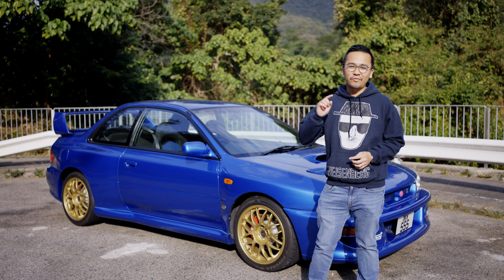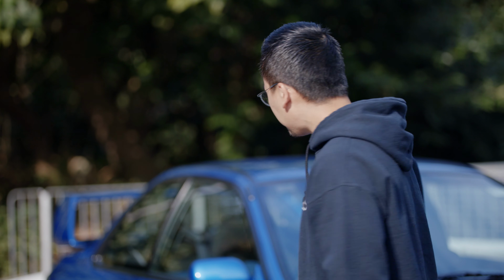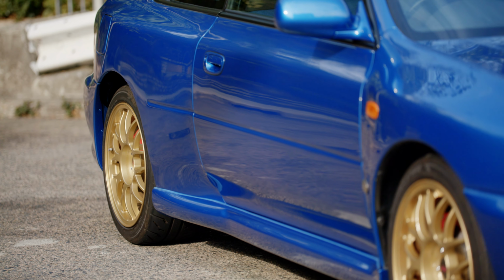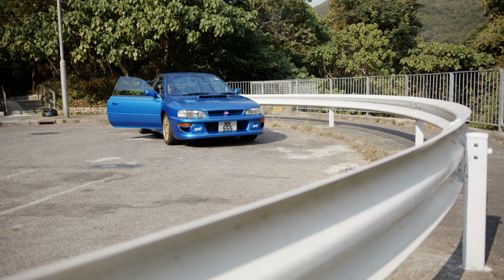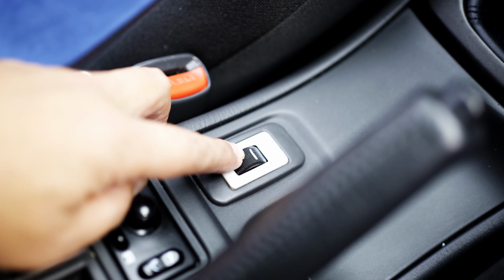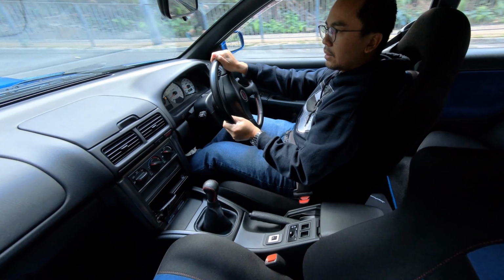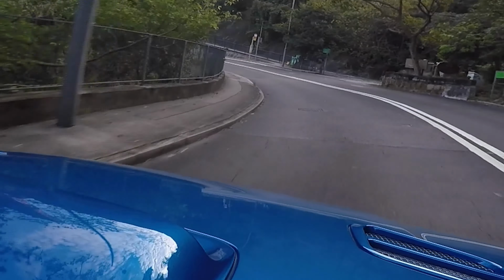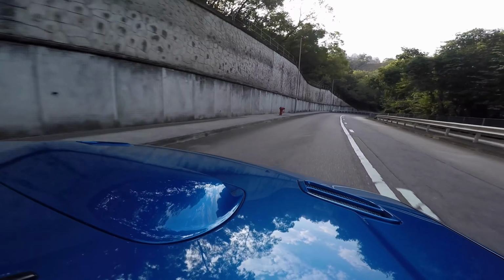1998 Subaru Impreza WRX STI 22B Modern Classic Car Drive and Review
Here at InstacarHK we don't only enjoy European classic cars, we also really like JDM modern classics.  After our last Honda NSX episode, we are pleased to present this limited edition 1998 Subaru Impreza WRX STI 22B.  One of only 424 made, this Subaru rally road car celebrates Subaru's 40th anniversary and Subaru's winning of the World Rally Championship for the 3rd consecutive time.  If you like Fast & Furious, turbocharged Japanese Domestic Market cars, this review is for you!

Thanks to our crew for making this video happen:

Adhiraj Rathore (IG: @supercarsofhongkong)
Icy J (IG: @icyj95)
Alex C. (IG: @nofishshark)